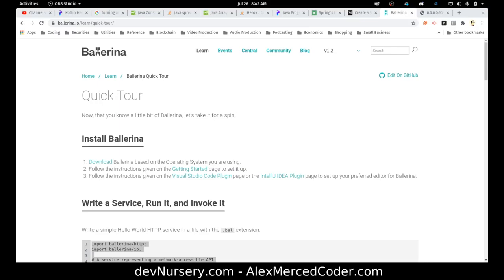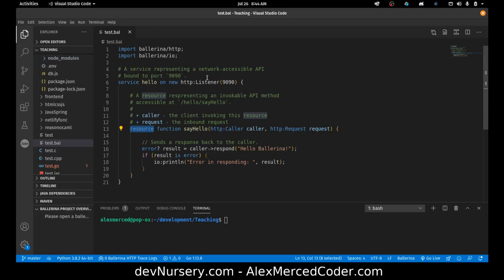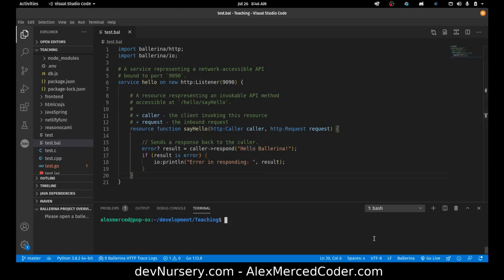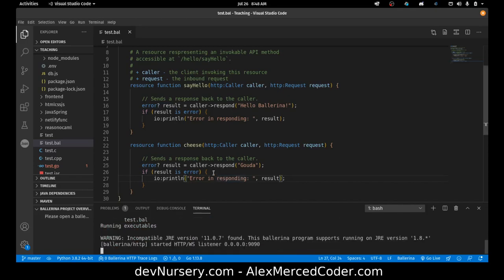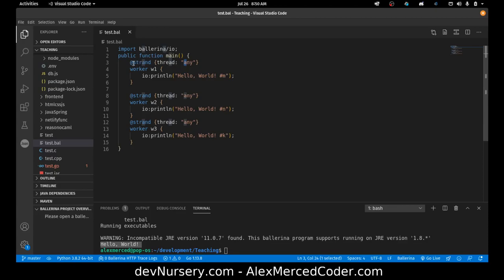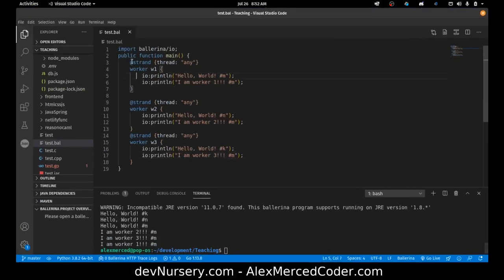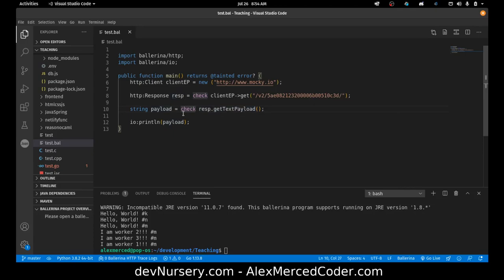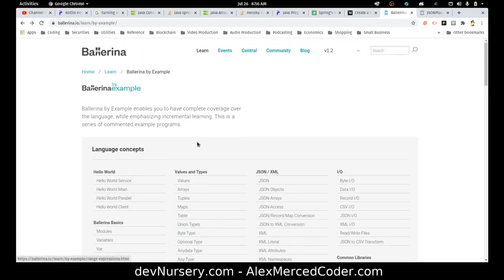AM Coder - Programming with Ballerina #1 - Hello World